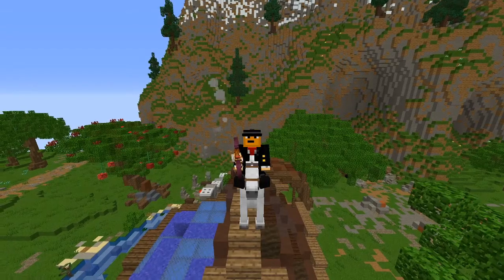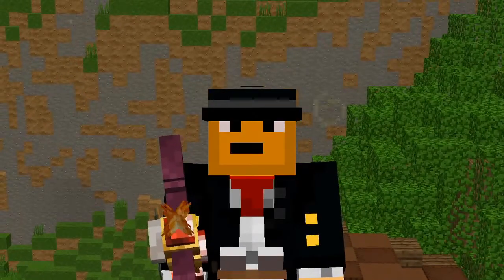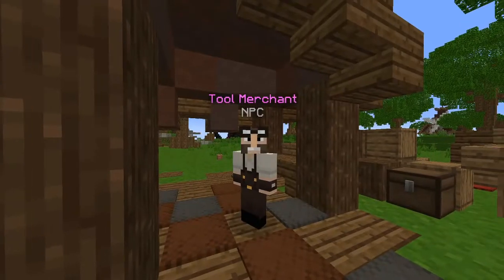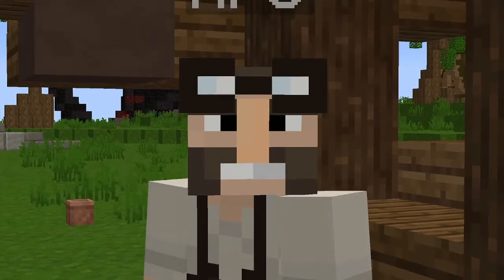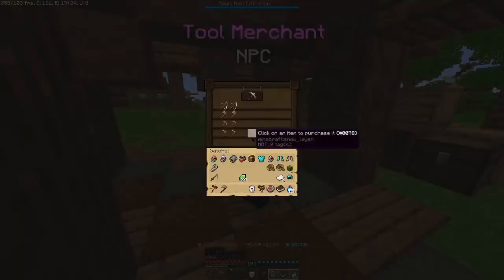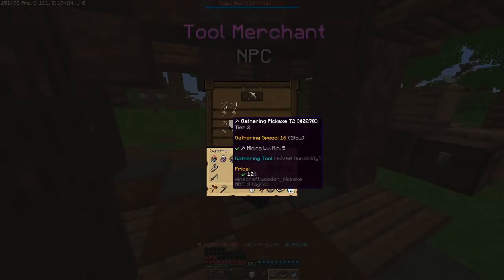Wynncraft Emerald Profit Guide ( How I do it )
Hey, This was my first ever real edited video.
I am sorry for the audio and how its a bit uneven, But I still hope you guys enjoy.
Also this profit can give you up to around half an LE within around 20 or so minutes.